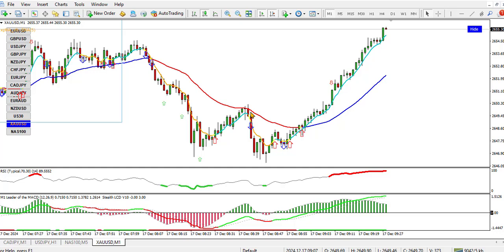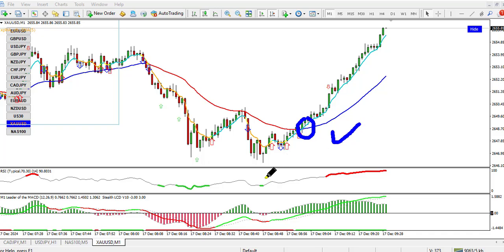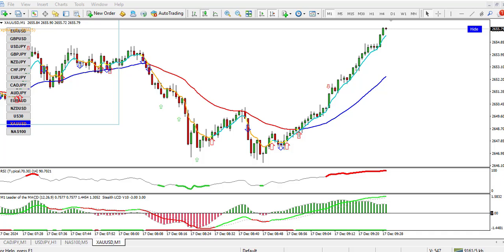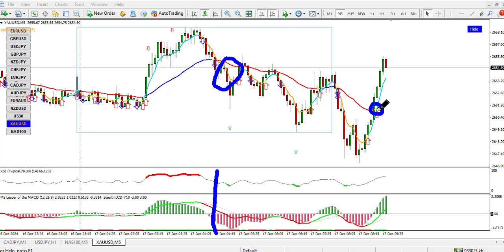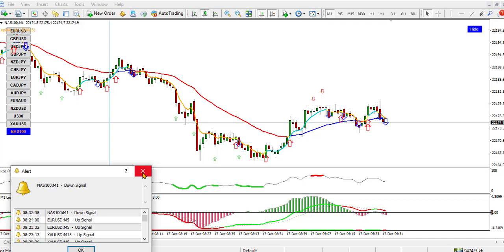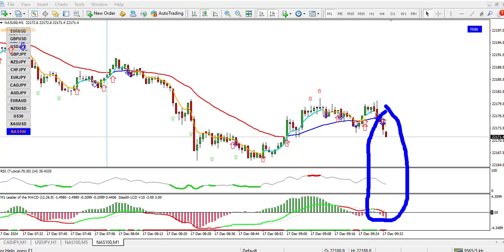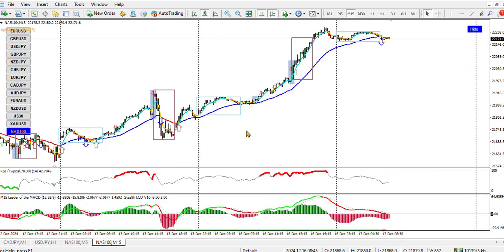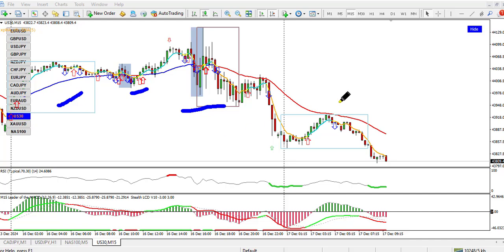FOREX Traders Are Going Crazy Over This ONE Simple Trick to Consistent Wins!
Other resources:
                      SEO TOOLS: